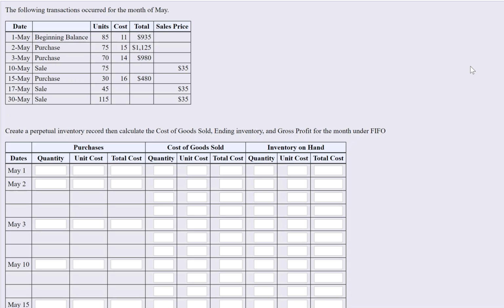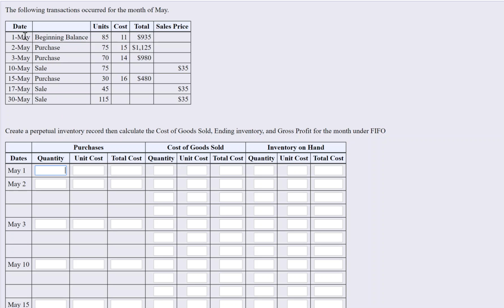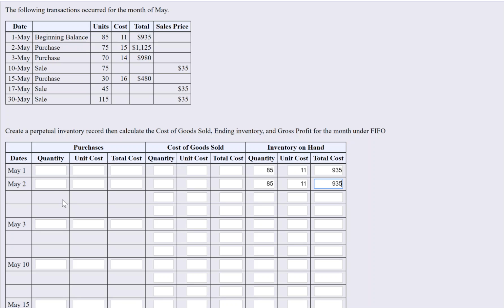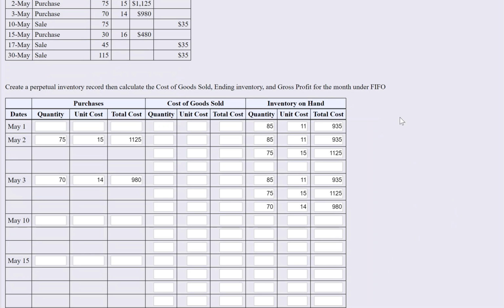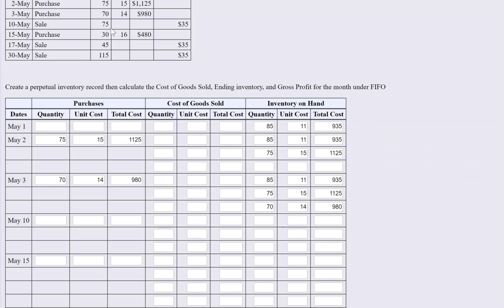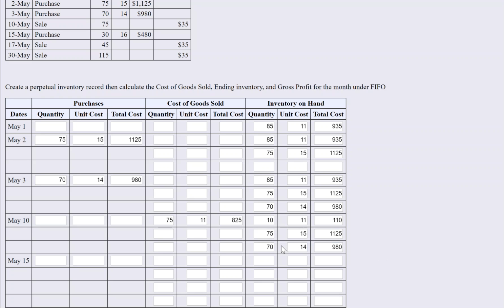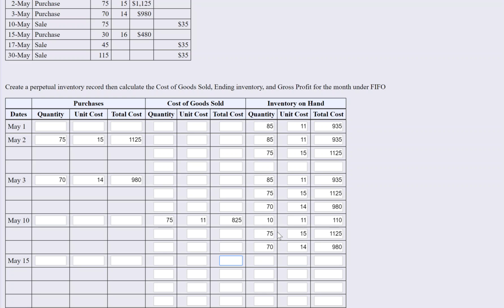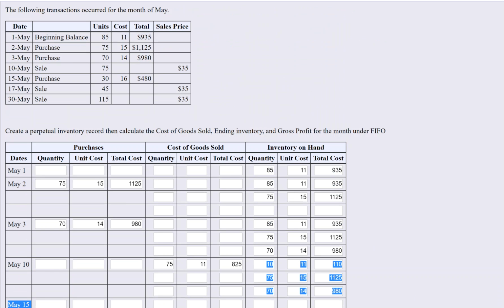FIFO MyOpenMath Inventory Demonstration Problem